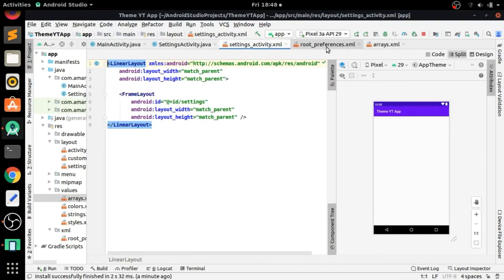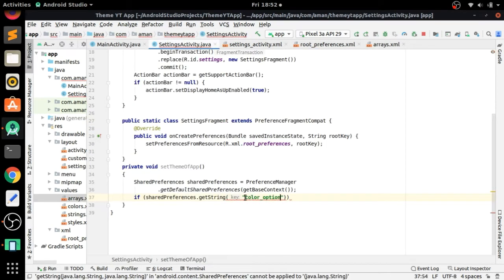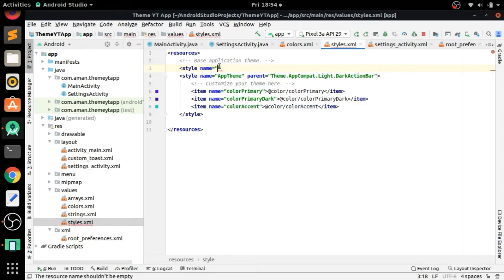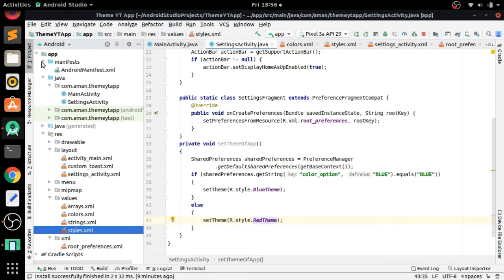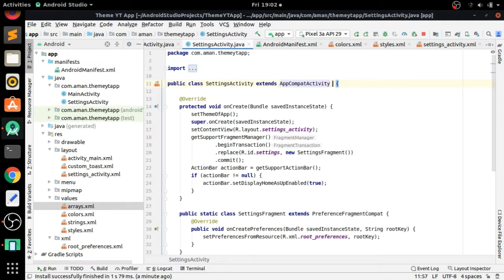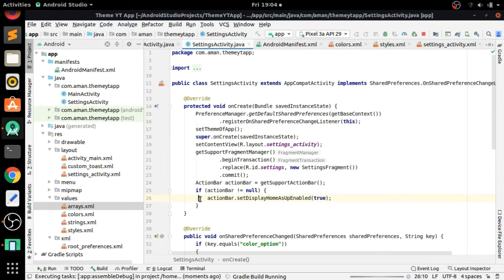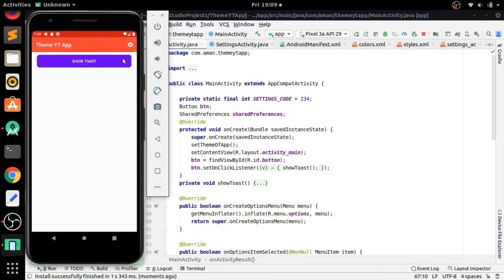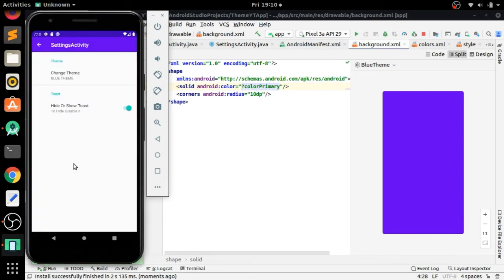How To Make Custom Theme And Custom Toast | Apply Custom Theme To Android Studio App Tutorial Part 3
In this video tutorial we will create custom theme and custom toast and also we will see how to change the theme of the app from settings activity.
In this part of the tutorial we are going to set the requirement to create and apply the theme and also in this part create a custom toast.